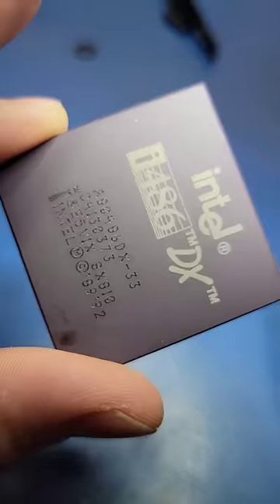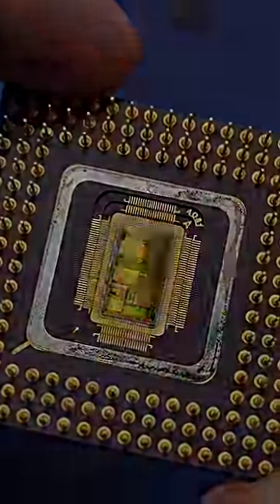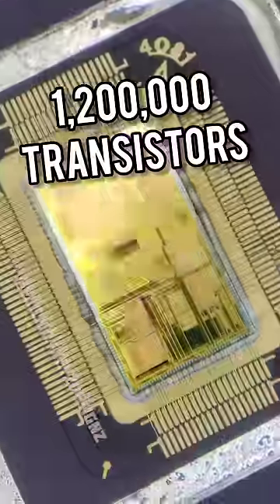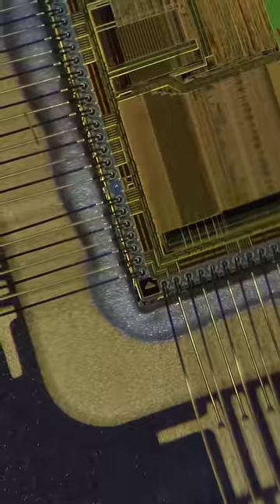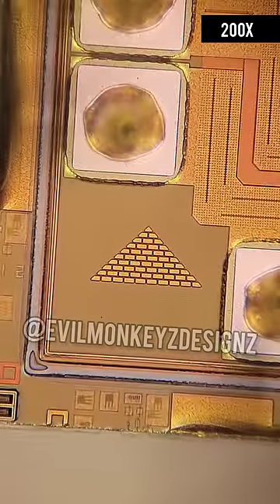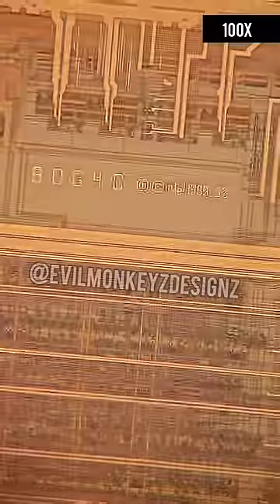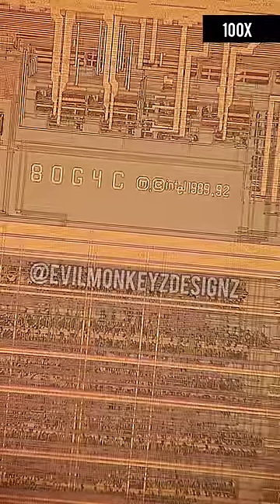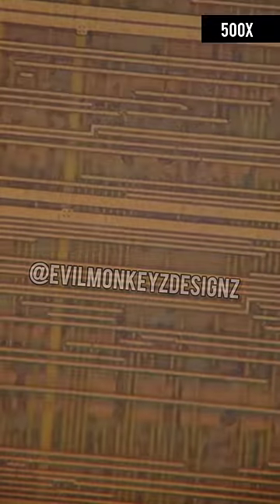Inside an Intel i486-DX CPU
The intel i486--DX was initially released sometime in 1989. The 33MHz version, which is what this one is, was later released in 1990. Further improvements would be made, which resulted in this particular version of the silicon chip from 1992.

This CPU had approximately 1,200,000 transistors, and was made using the 0.8 micron process node.